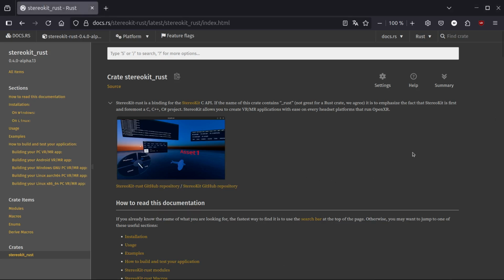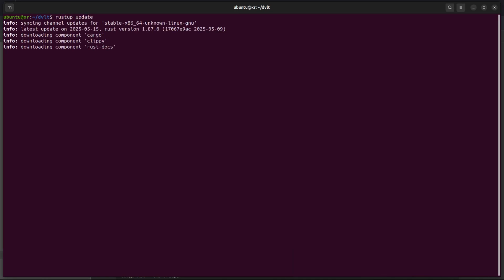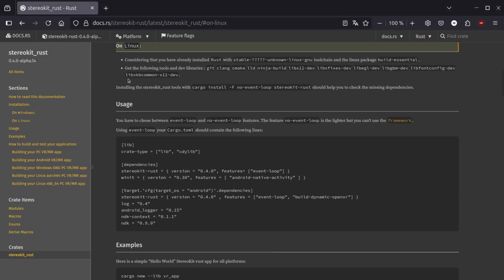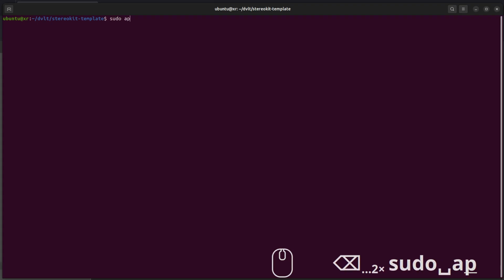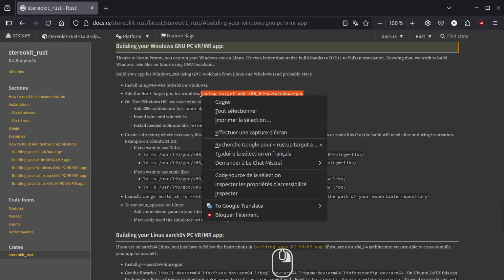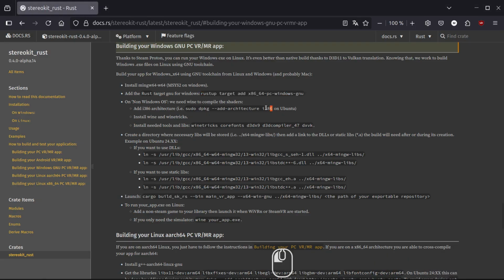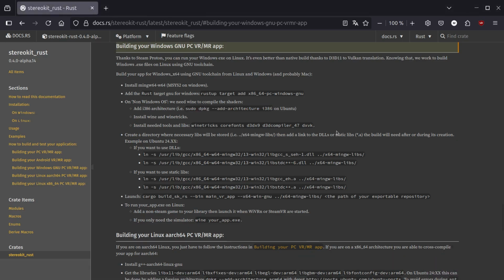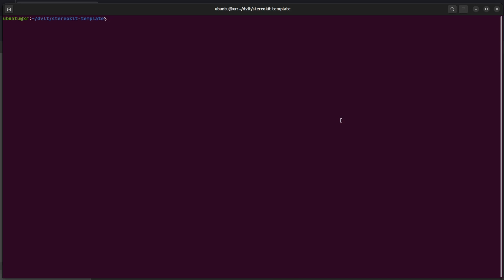Creating and running a StereoKit-rust ".exe" on Linux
This video shows how to create a StereoKit-rust app on Linux and more specifically how to create and run a Windows executable on Linux.

Chapitres:
00:00 Intro.
00:21 Installation for Linux.
01:20 Installing a template project.
02:40 Creating a Windows app.
06:10 Launching the Windows app in the simulator.
07:00 Launching the Windows app with an headset.
09:16 Outro.